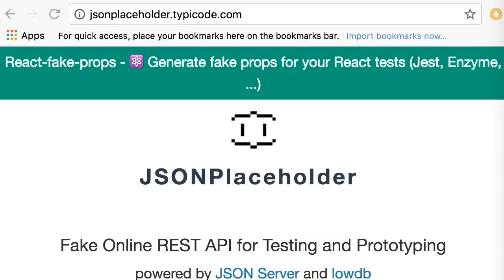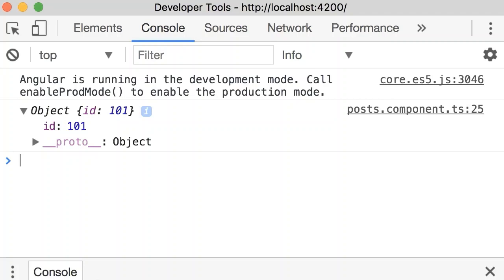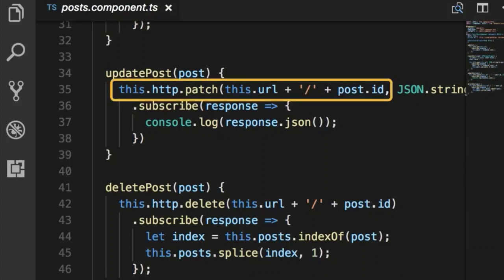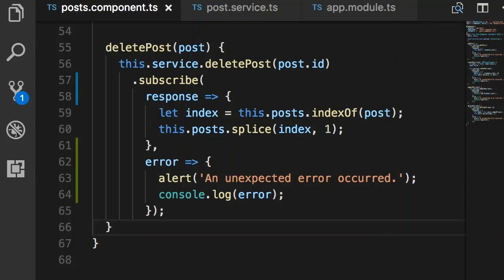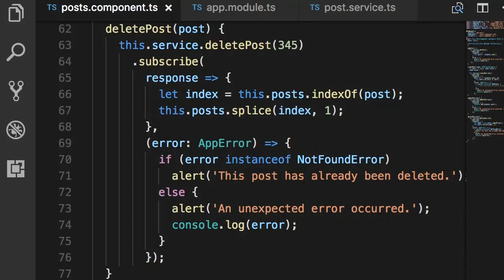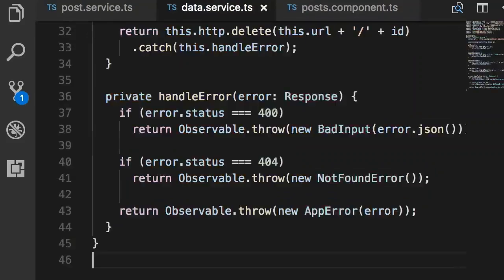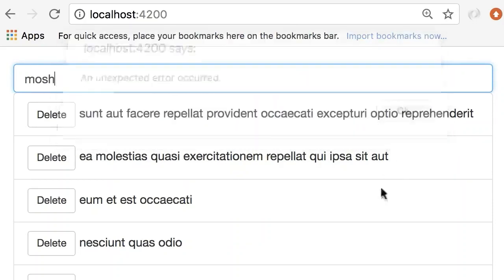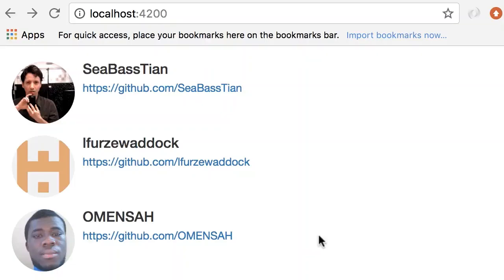9 Consuming HTTP services